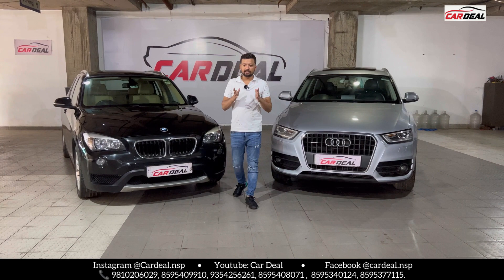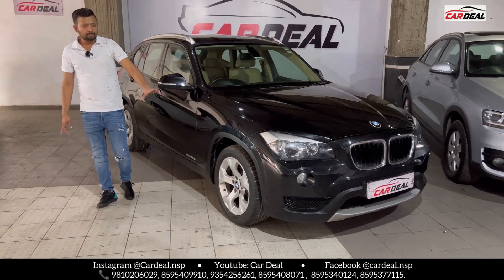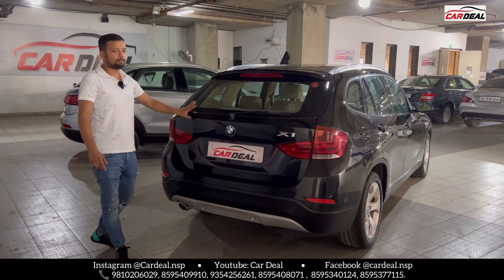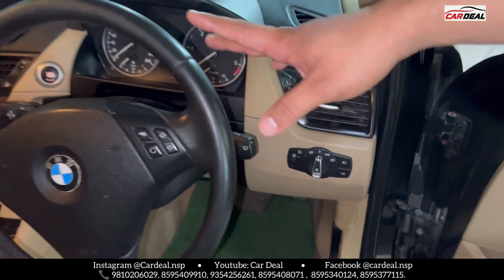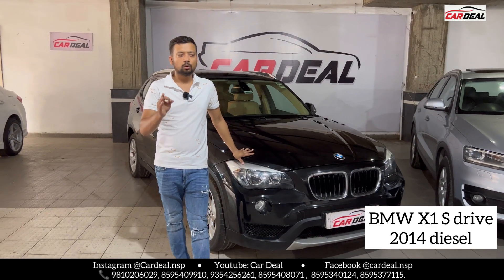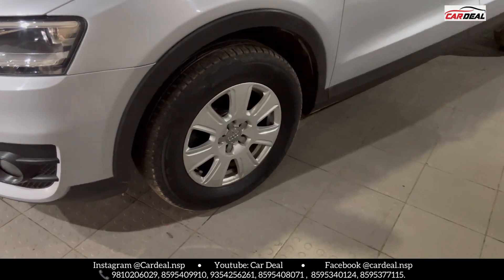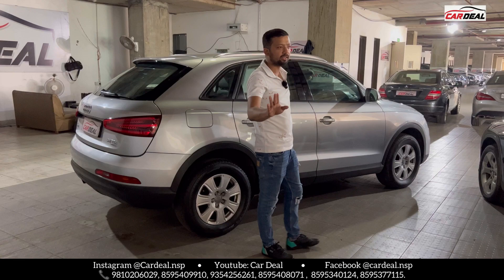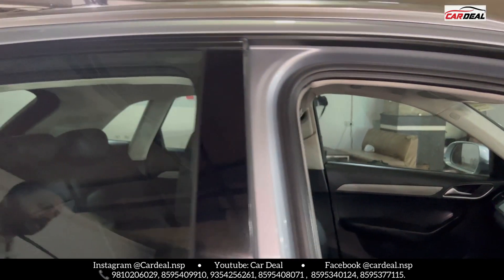अब होगा Luxury Car का सपना पूरा |Buy AUDI BMW in price lower than Creta | luxury car market-Cardeal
Buy cars at best prices only at cardeal.

Address : PP trade centre , Netaji subhash palace, Pitampura , New delhi-34